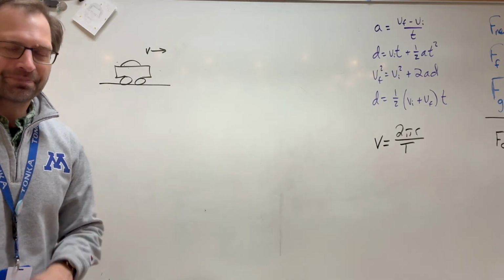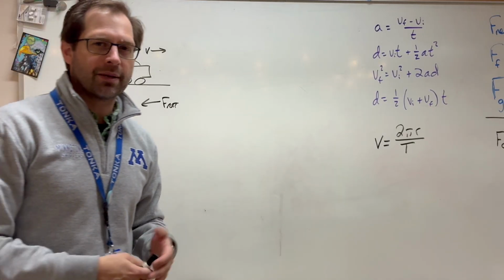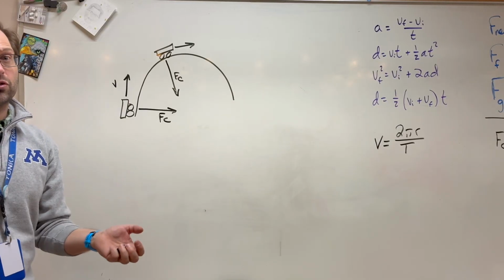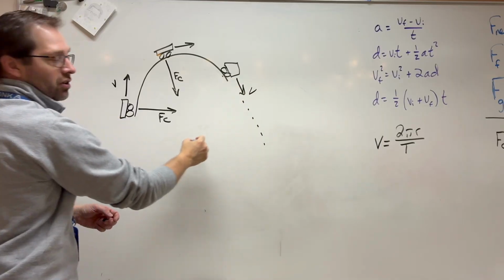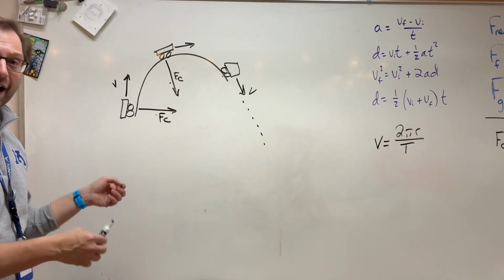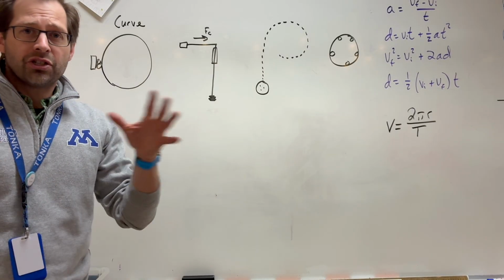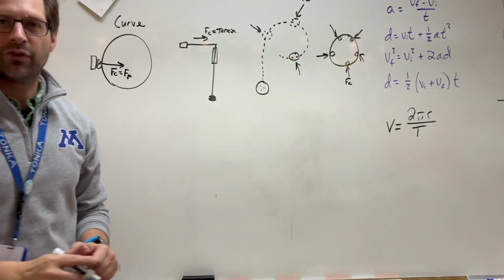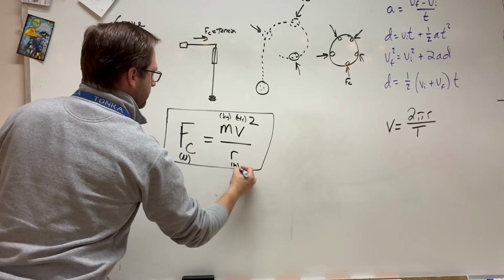Physics G Circular Motion Overview and Notes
Overview of main ideas related to centripetal force with bowling ball and marble demos.